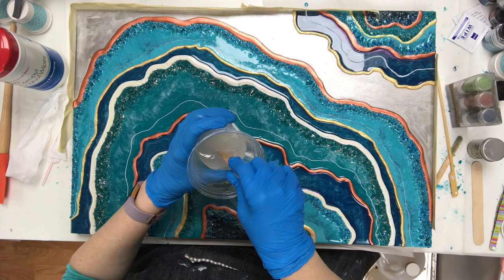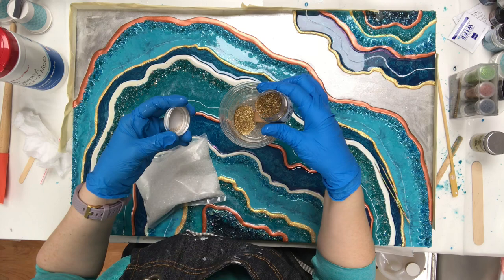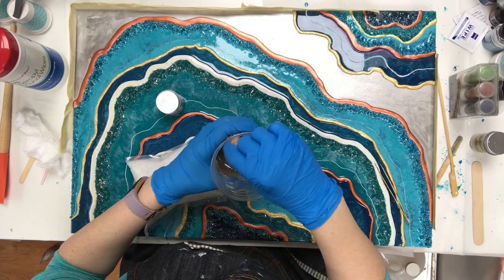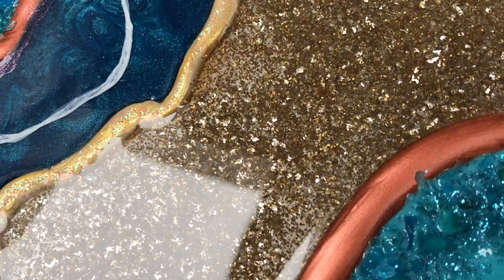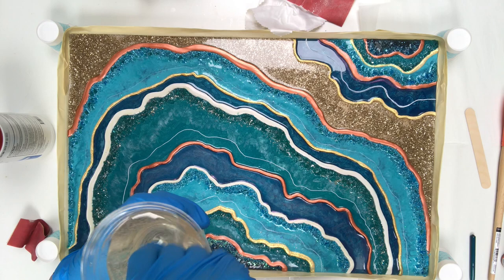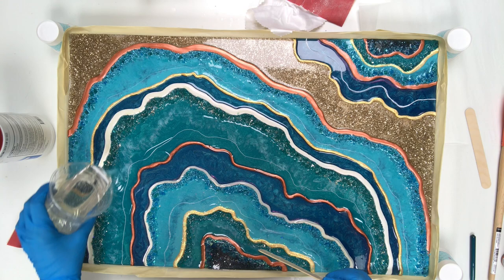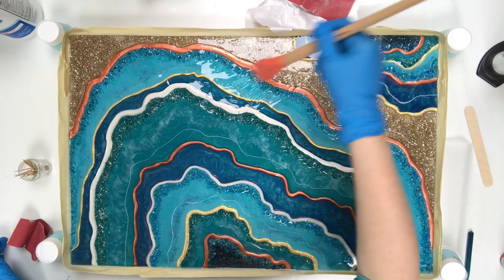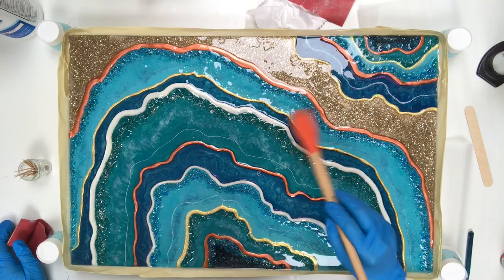Resin Geode Painting Tutorial- Part Two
In this video I will show you my process for creating a resin geode Tammy Style!  In part two of this tutorial I will pour the final section and cover with a clear coat of resin.  I'm still learning, but would be happy to answer any questions you have!

Supplies Used In Creating My Resin Geode

Scotch Tape I Use

Art Resin

Magic Sculpt

Shelving Cover - Keep Dust Out!

Shelf Liners - Resin Peels Off!

The Respirator I Use

Air Purifier To Keep Dust Down And A Fume Free Studio!

1 Ounce Graduated Cups (great for measuring small amounts of resin)

Deco Art Copper

Liquitex Acrylic Ink Set

Jacquard Pearl Ex Pigment Set

Golden Paints

Glitter Glass

Polycrylic Sealer

Gesso Sealer

Silicone Art Brush

Alcohol Wipes